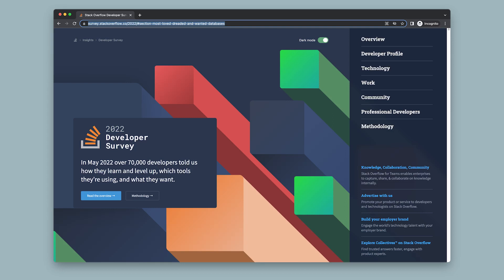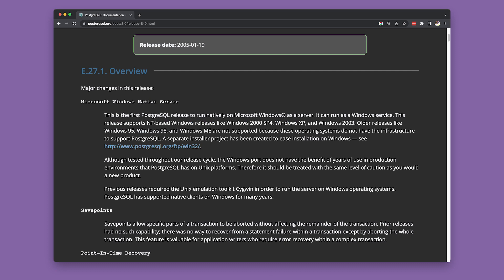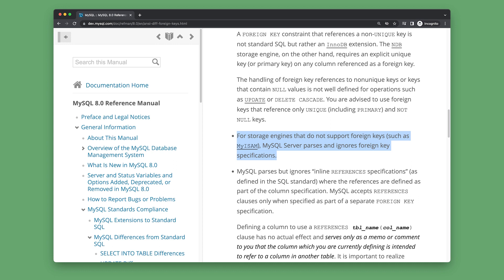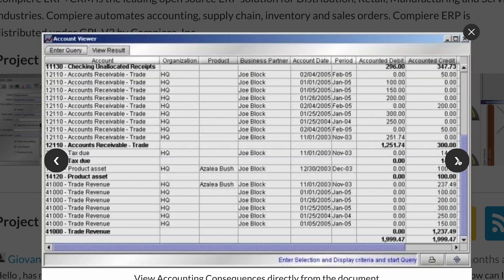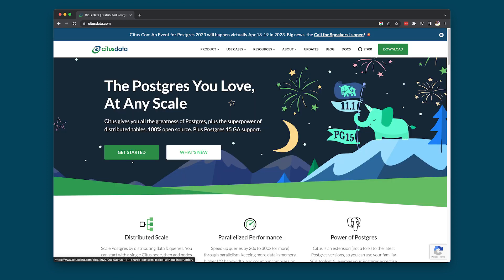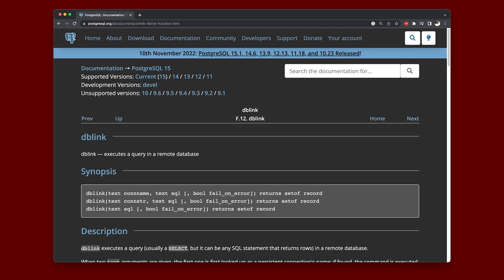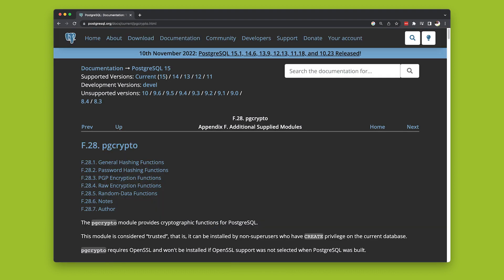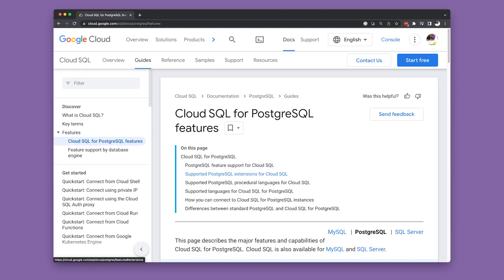Unraveling PostgreSQL: What Developers Find So Appealing!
the Stackoverflow developer survey is out and the results couldn't be more clear: developers love PostgresSQL!

In this video I look at some of the reasons why.